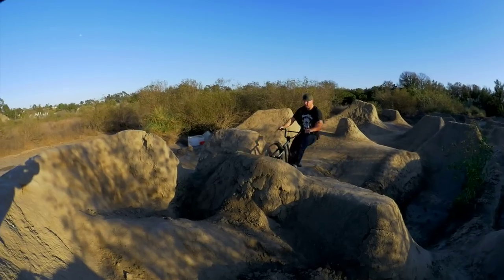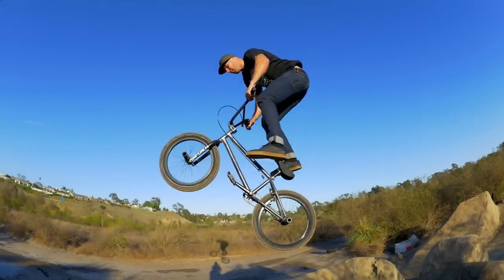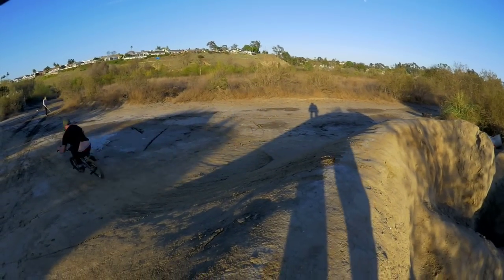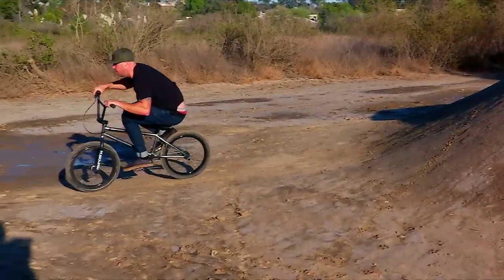How-Tuesdays: Superman's with Ryan "Biz" Jordan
Over his career, Ryan "Biz" Jordan has logged some serious time in the air, so who better to teach you how to superman?   Whether it's over a double or down some stairs, the superman is always a crowd pleaser.